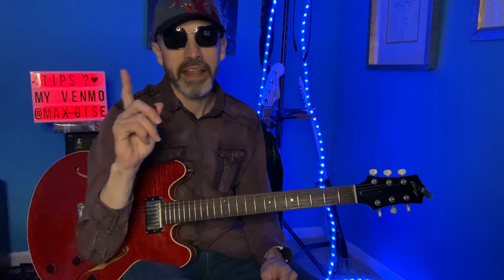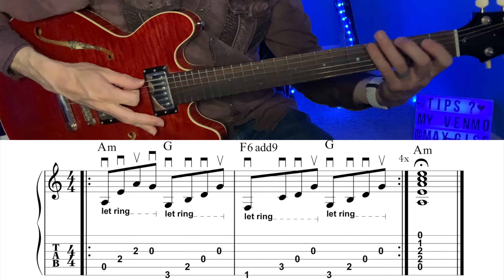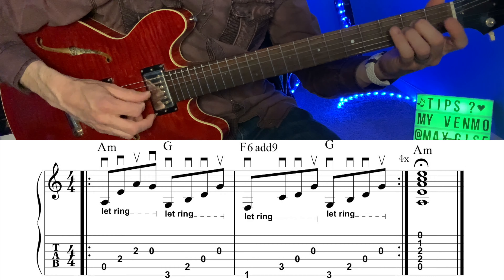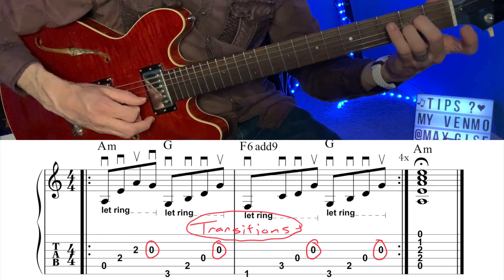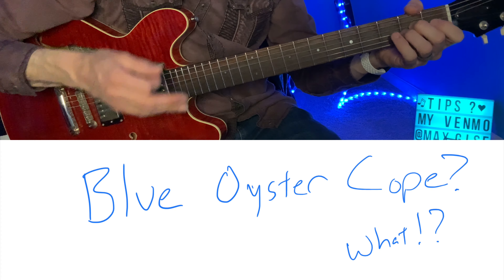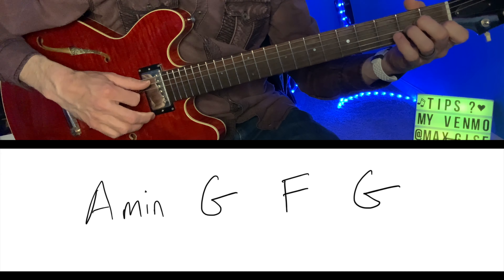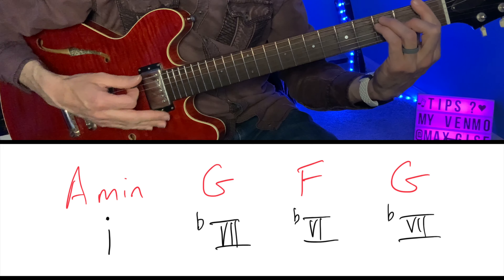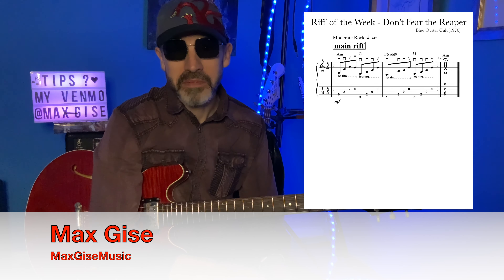HOW TO PLAY DON'T FEAR THE REAPER by Blue Oyster Cult | EASY Guitar Lesson + FREE TAB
Learn how to play this classic Blue Oyster Cult riff in this easy guitar lesson. TAB on screen.
This song is from their 1976 album Agents of Fortune. And of course made infamous by Will Ferrell on SNL in 2000 with the "more cowbell" skit.

Full speed 0:04
Slower version 0:23
Lesson 1:10

If you really liked it and want buy me coffee : )-

All our times have come
Here but now they're gone
Seasons don't fear the reaper
Nor do the wind, the sun or the rain, we can be like they are
Come on baby, don't fear the reaper
Baby take my hand, don't fear the reaper
We'll be able to fly, don't fear the reaper
Baby I'm your man
La, la, la, la, la
Valentine is done
Romeo and Juliet
Are together in eternity, Romeo and Juliet
40, 000 men and women everyday, Like Romeo and Juliet
40, 000 men and women everyday, Redefine happiness
Another 40, 000 coming everyday, We can be like they are
Love of two is one
Came the last night of sadness
And it was clear she couldn't go on
Then the door was open and the wind appeared
The candles blew then disappeared
The curtains flew then he appeared, saying don't be afraid
Come on baby, and she had no fear
And she ran to him, then they started to fly
They looked backward and said goodby, she had become like they are
She had taken his hand, she had become like they are